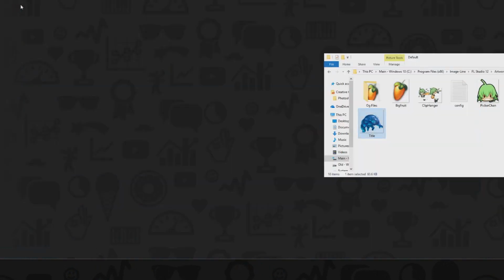How To Change Your Startup Logo in Fl Studio (Branding Fl Studio)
Learn to brand your version of Fl studio,  Enjoy!🙏